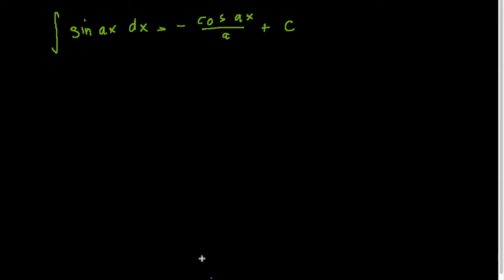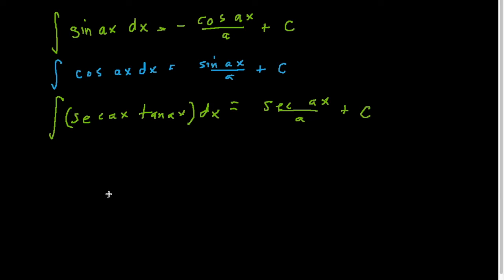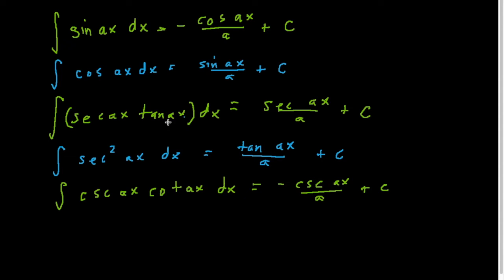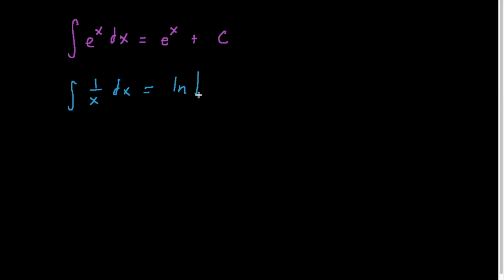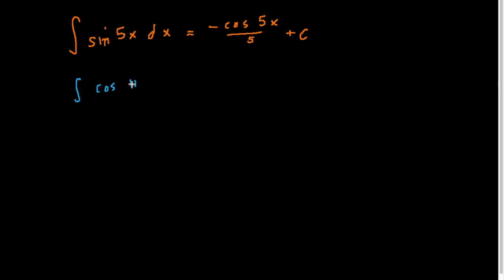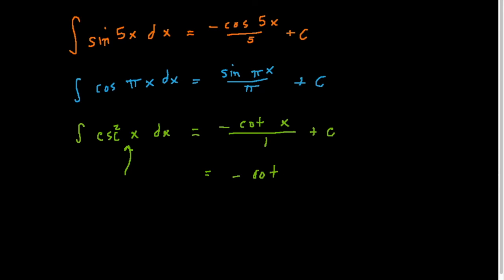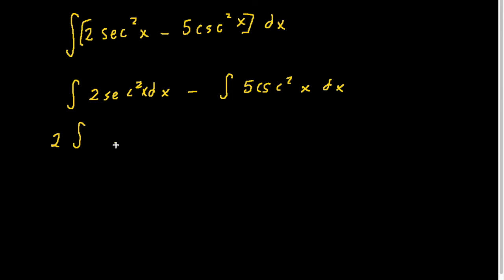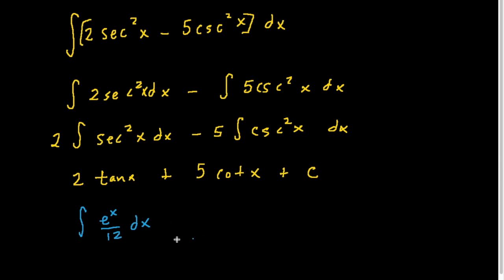Antiderivatives of Trig Functions, e^x and 1/x